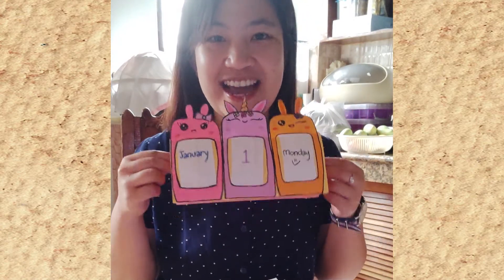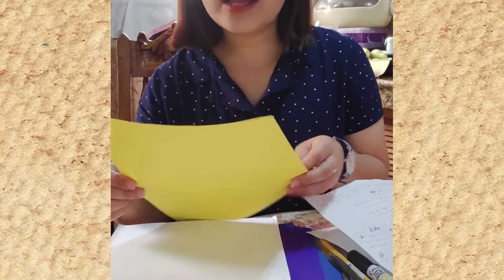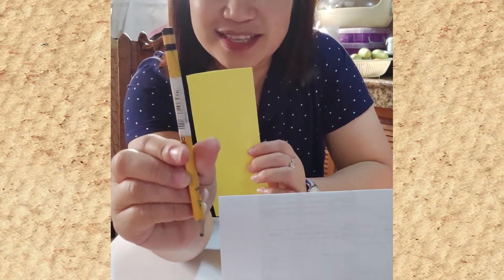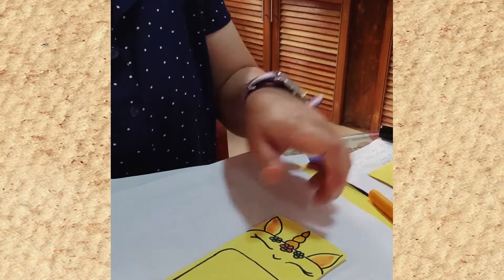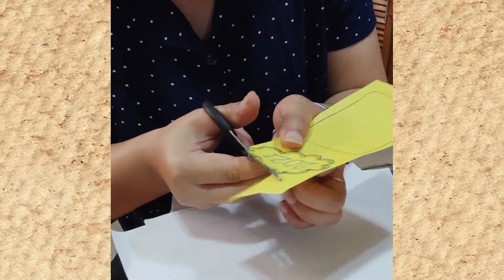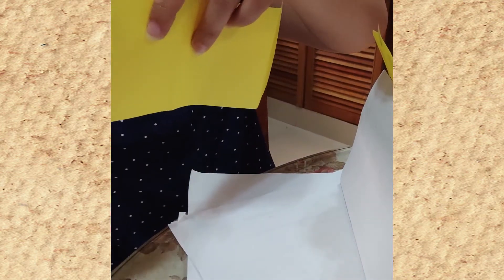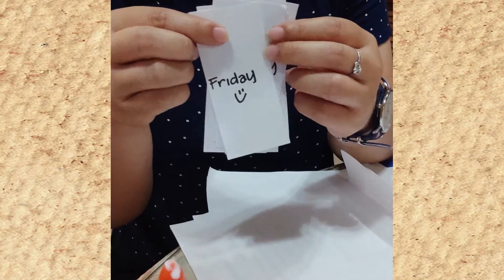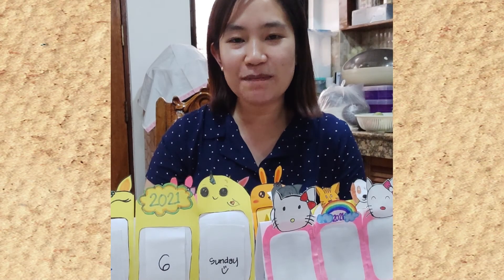Children's Craft Sunday - June 6, 2021 (Pico Church of the Nazarene SDMI)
In this video, let's discover a new way of creating our very own paper calendars.

This is a production of PCN CAM for Pico Church of the Nazarene SDMI.

"Kids"
Dred Studio
Envato Standard Licensing

"A Kids"
Silver Hoof
Envato Standard Licensing

"Children This"
Light Beats
Envato Standard Licensing